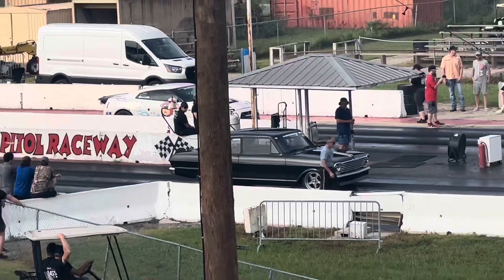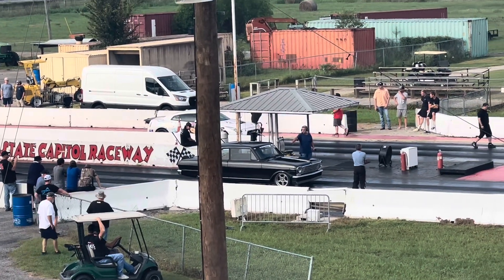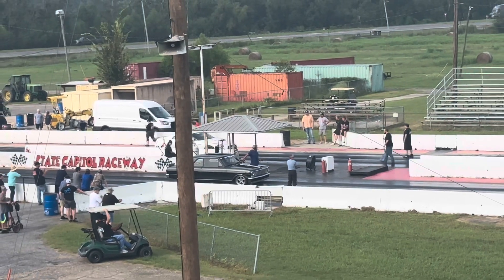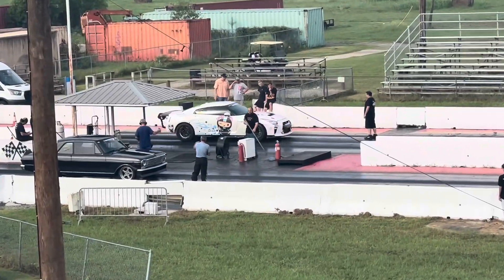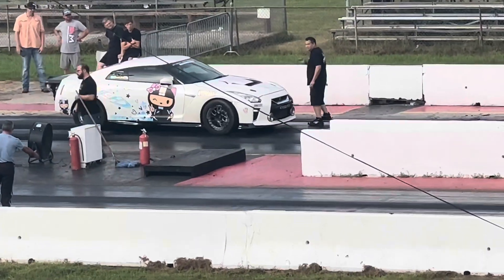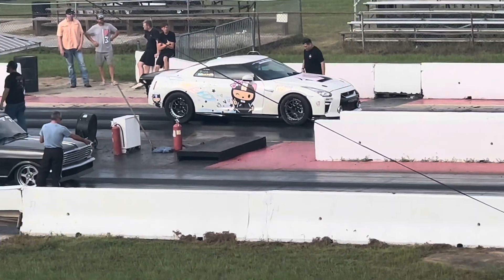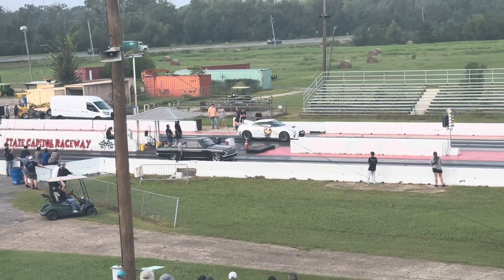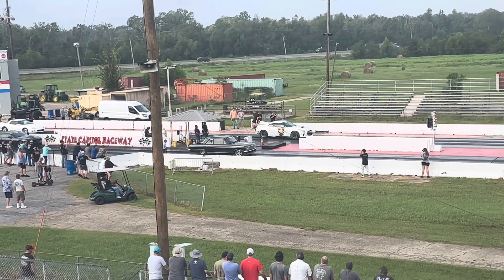Muscle VS Import Drag Race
Nissan GTR

Track: State Capitol Raceway in Port Allen, Louisiana.